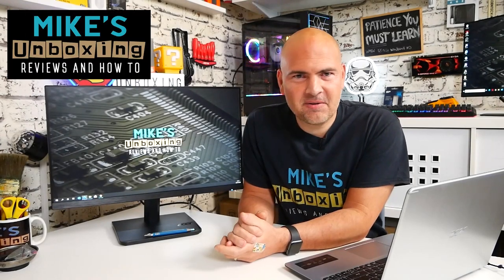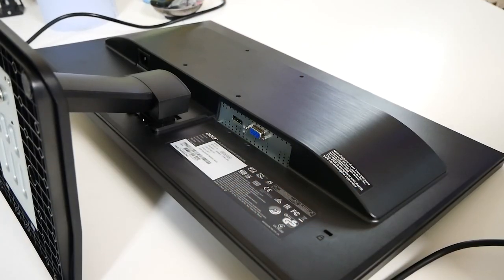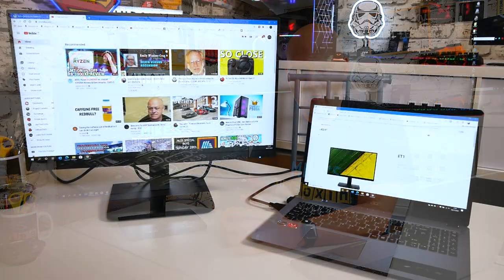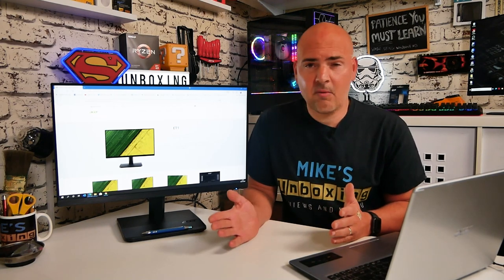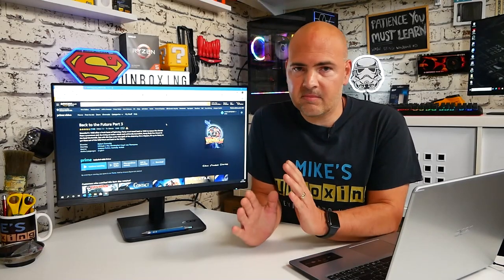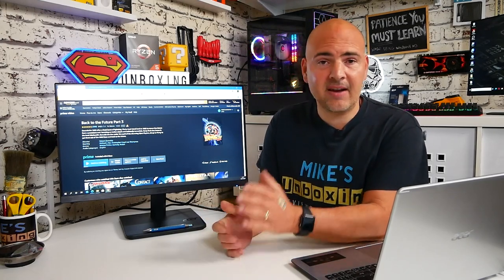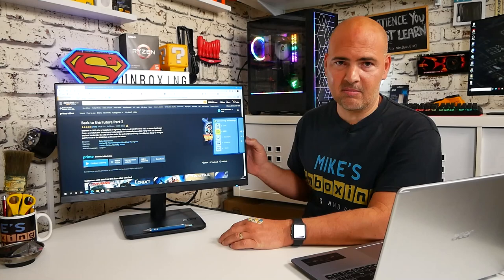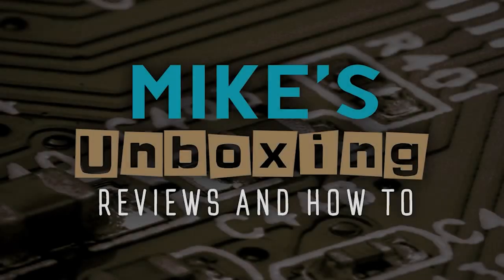Acer ET1 Budget 1080p 24 inch IPS Monitor ET241Y Gets The Job Done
Acer hits the home worker spot with this 24" 1080p IPS monitor! Time to expand your setup?
If you can get past the 1990's menu system this really is a fantastic panel with great viewing angles and colours and vibrancy that pop right out of the screen.
Great for connecting a laptop, XBox, Playstation or any other VGA or HDMI devices.

Amazon UK
Amazon US
Amazon CA
Amazon DE
Amazon FR
Amazon ES
Amazon IT